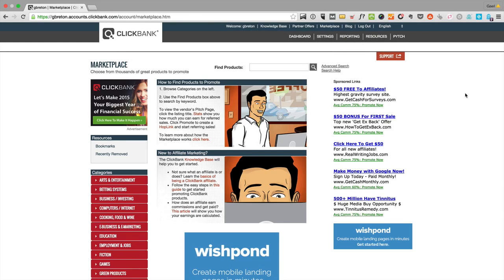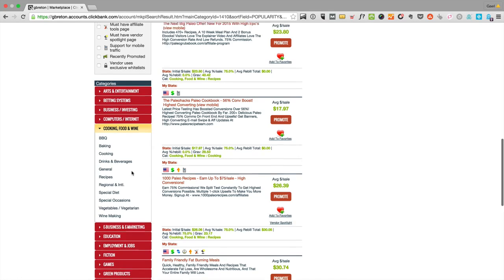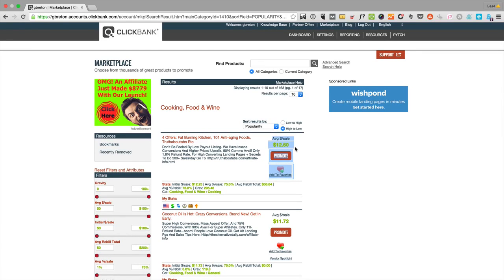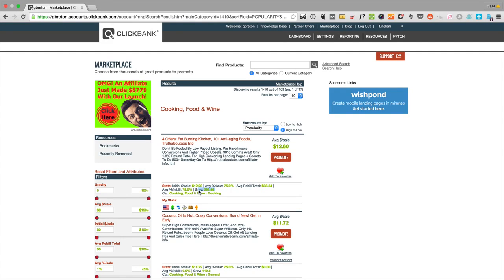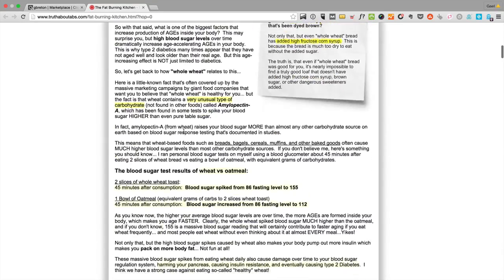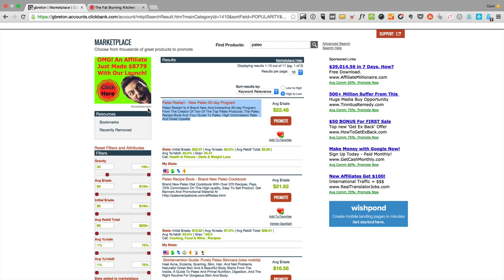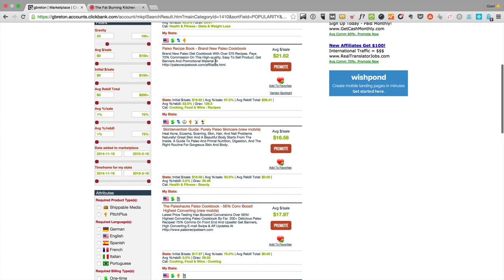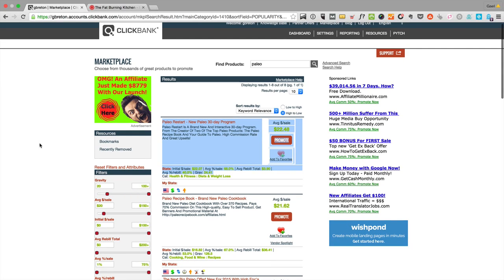How To Find High Converting Affiliate Products on Clickbank And Make Money (For Beginners)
In this video. we look at Clickbank and how to find affiliate offers that are high converting and make money. Learn how to find the best Clickbank products with us!